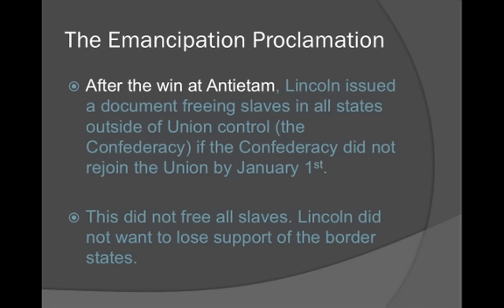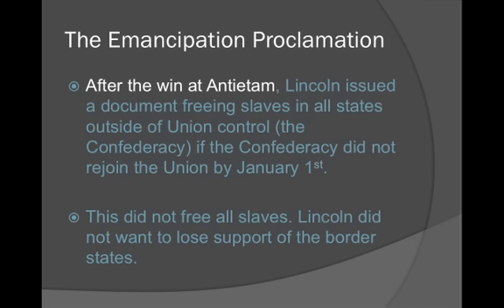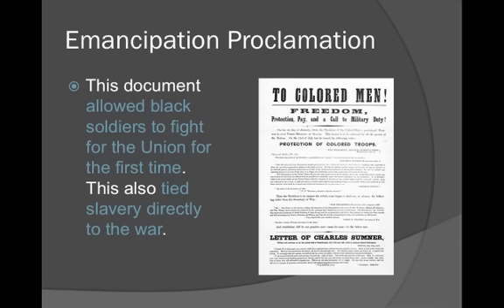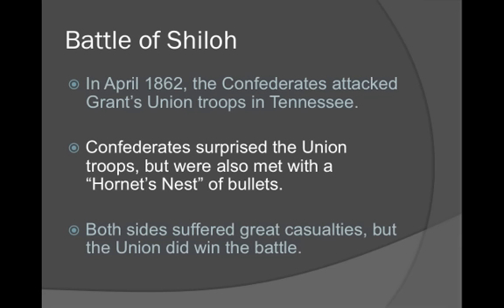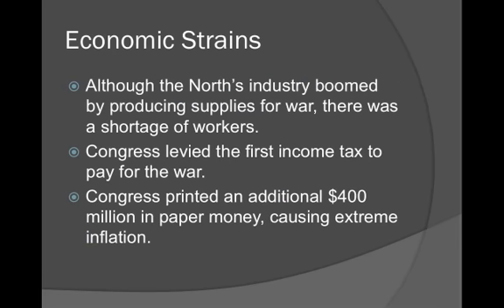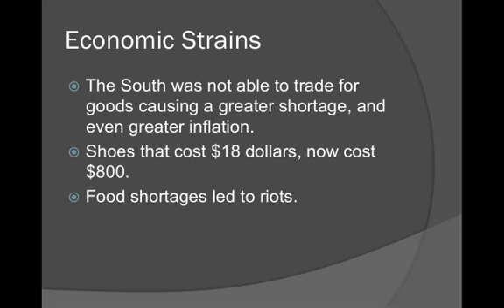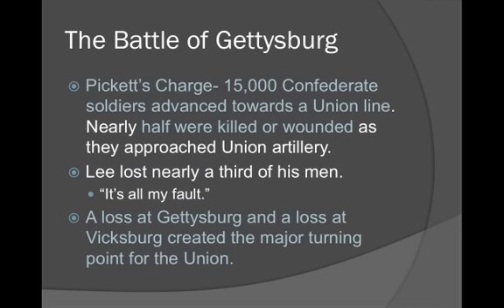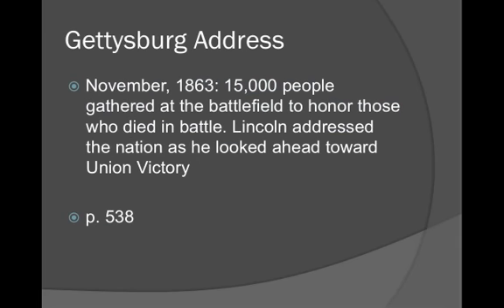Unit 6, Part 4: Emancipation and Gettysburg.mp4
Table of Contents:

00:11 - The Emancipation Proclamation
01:03 - Emancipation Proclamation
01:46 - Ulysses S. Grant
02:32 - Battle of Shiloh
03:22 - Economic Strains
05:00 - Economic Strains
05:39 - Confederate Victories
06:02 - The Battle of Gettysburg
06:34 - The Battle of Gettysburg
07:35 - Gettysburg Address
08:44 - William Sherman